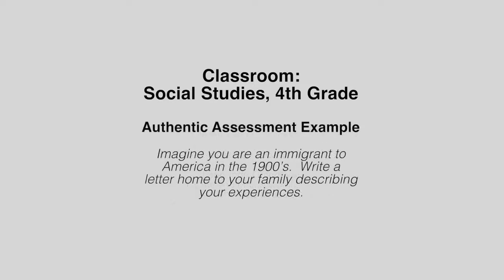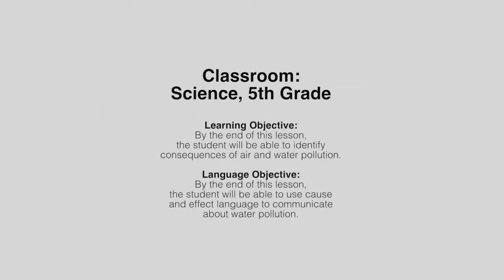Classroom Examples of Authentic Assessment